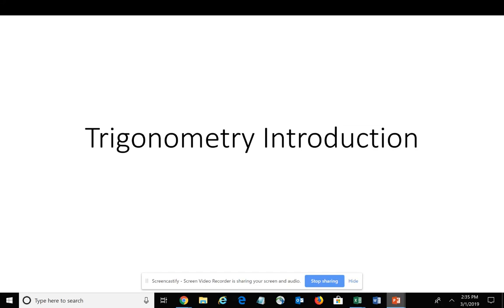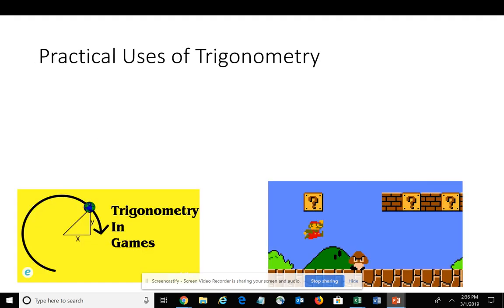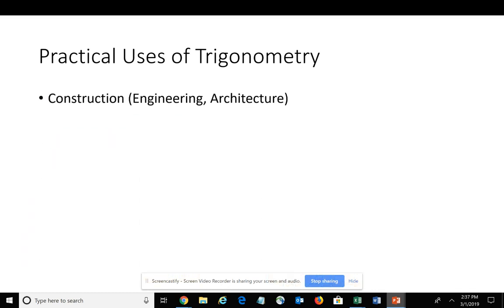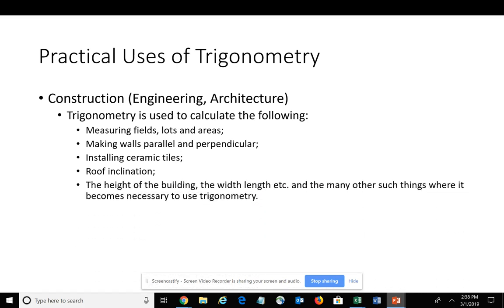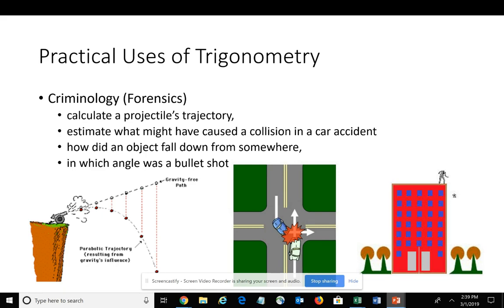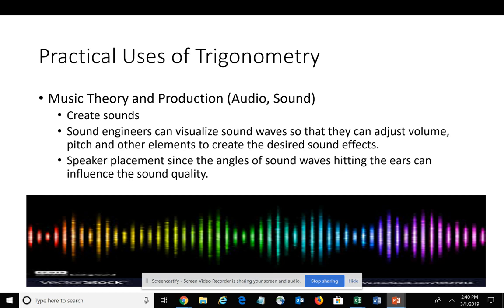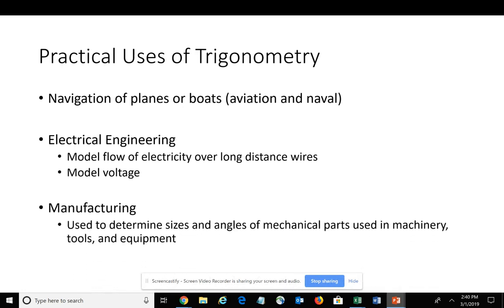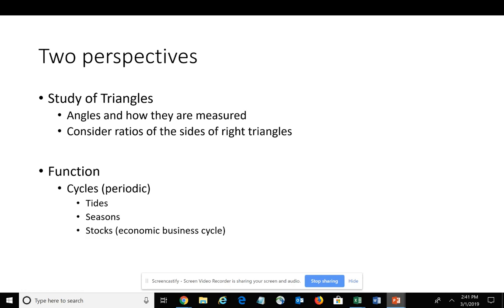MATH 1113 - Trigonometry Introduction